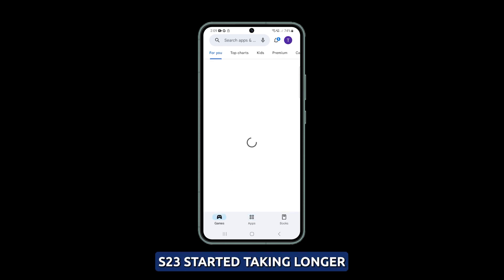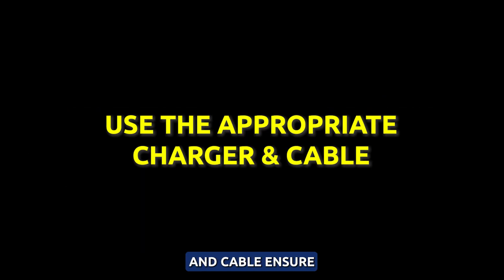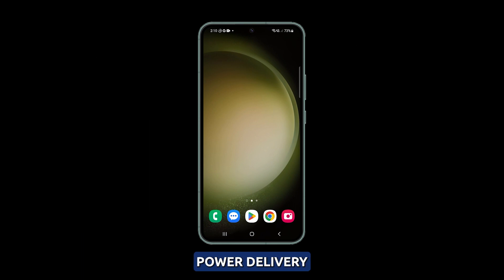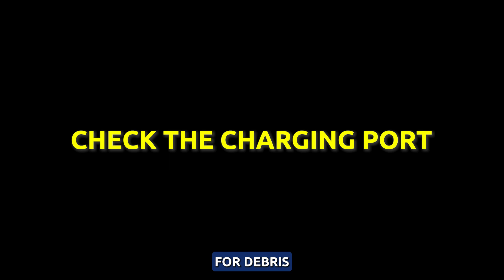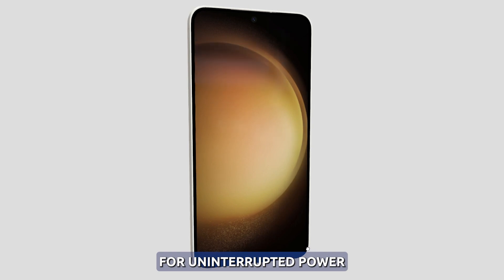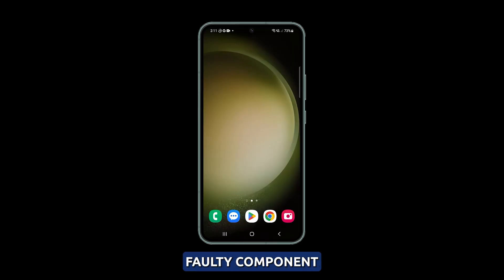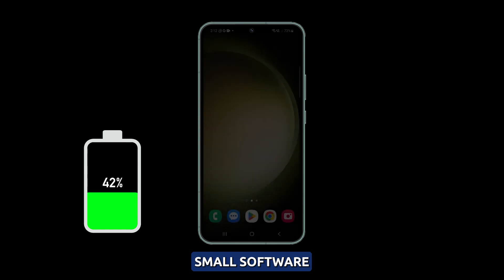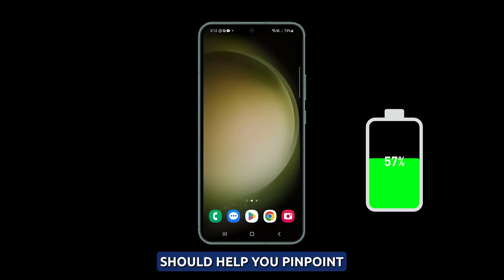How to Troubleshoot Galaxy S23 Slow Charging Issue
Is your Galaxy S23 struggling with frustratingly slow charging times? This video is your ultimate guide to turbocharging your charging speeds. From deciphering incompatible chargers and faulty cables to combating debris buildup and aging batteries, we've got you covered. Learn how to enable fast charging, perform quick fixes for software glitches, and even explore the option of replacing your battery. Watch now to power up your S23 like a pro!